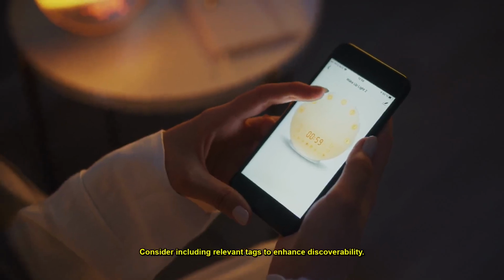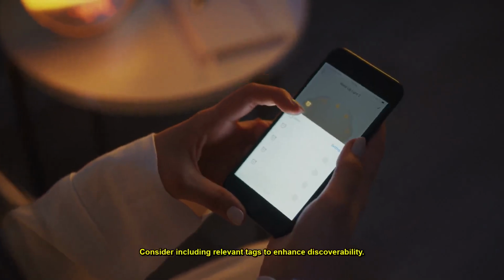How to backup your LinkedIn newsletter content with Substack - Complete Guide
In this comprehensive guide, we’ll show you how to seamlessly back up your LinkedIn newsletter content using Substack. Whether you're looking to preserve your valuable insights or expand your audience, this step-by-step tutorial will equip you with all the tools you need. Learn the best practices, tips, and tricks to ensure your content is safe and accessible. Don't miss out on maximizing your LinkedIn presence and leveraging Substack for your newsletter strategy!